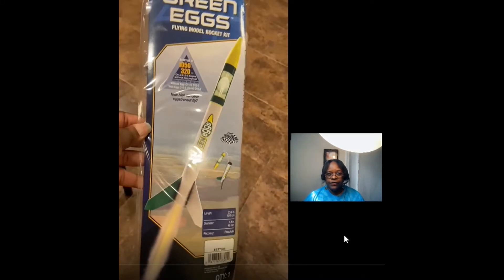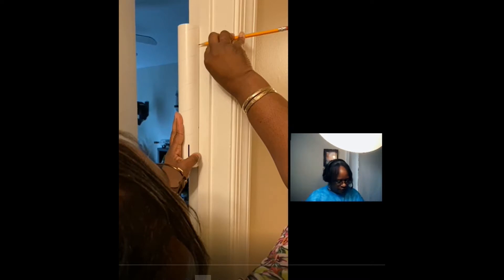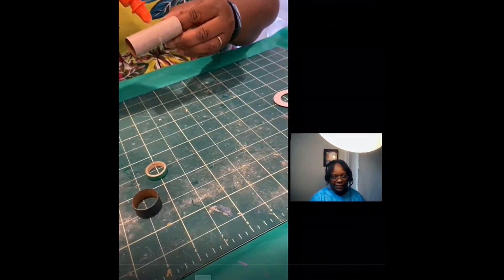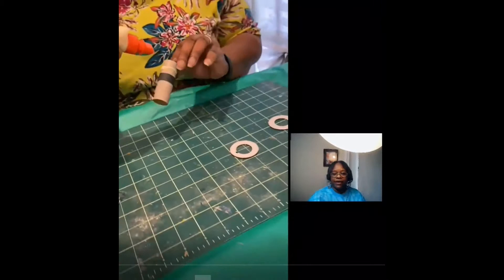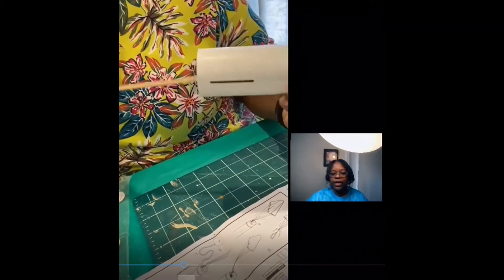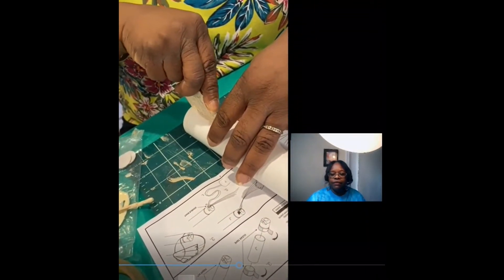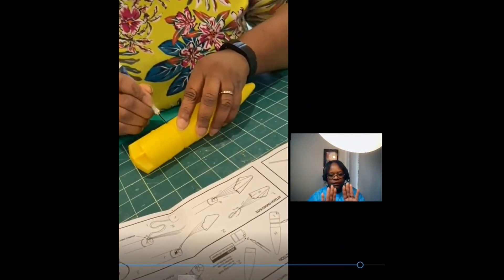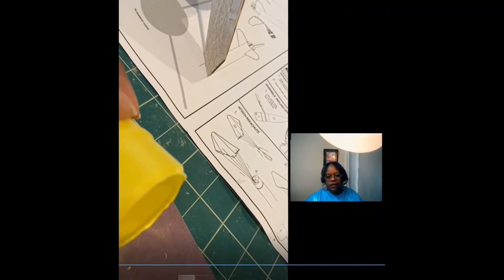Rocket Build Tips Green Egg Rocket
Watch Coach Robin demonstrate tips for successfully building your rocket.